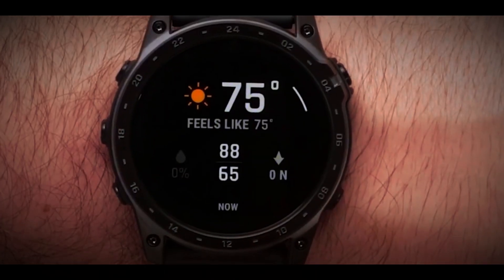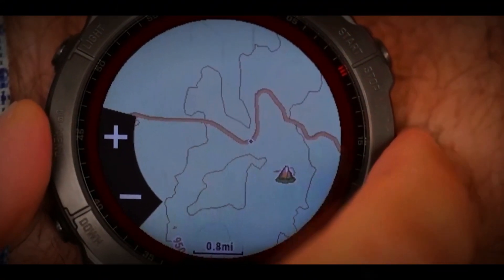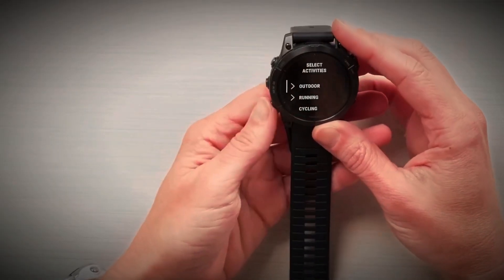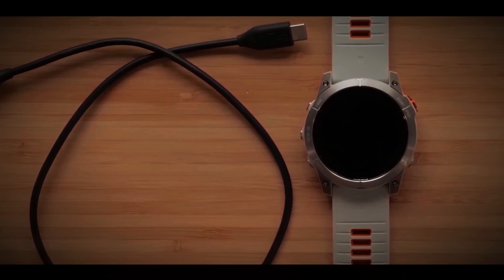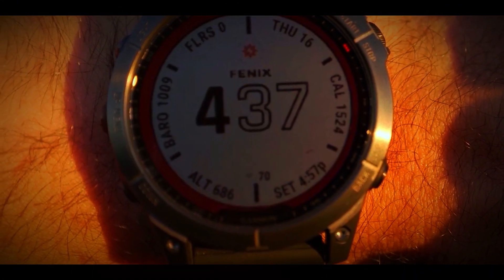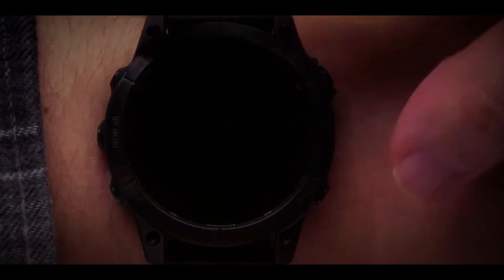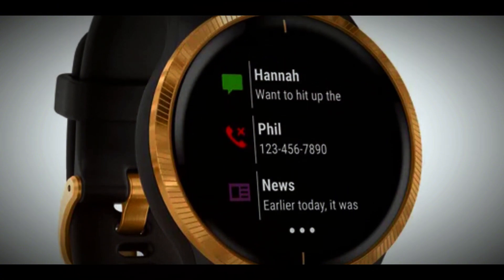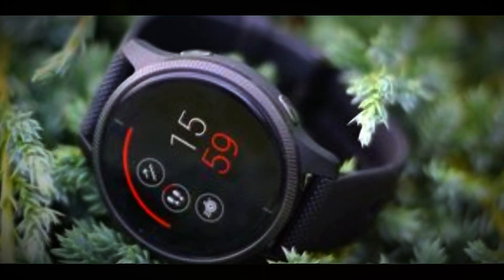Fenix 8 Series: Garmin’s Top AMOLED & Solar Multisport Watch! 🔥🔥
Explore the brand-new Garmin Fenix 8 series, featuring cutting-edge innovations such as a brilliant AMOLED display, improved solar-charging capabilities, and advanced multisport functions. In this video, we delve into all the details of Garmin’s latest model, highlighting its durable design and impressive new enhancements. Whether you’re an adventurer, athlete, or tech lover, the Fenix 8 is built to challenge your limits. Don’t miss the most powerful Fenix to date!

Questions Covered in the video:
    What new display options does the Garmin Fenix 8 offer?
    How does the battery life of the Fenix 8 compare to its predecessor?
    What are the key durability features of the Fenix 8 series?
    What new training and diving functions are available in the Fenix 8?
    How does Garmin Share enhance connectivity and route planning?